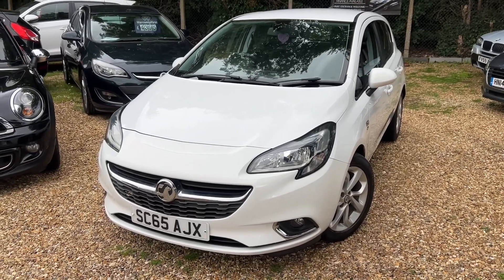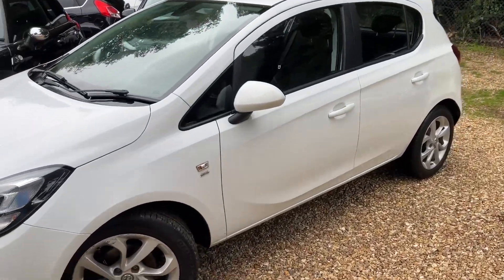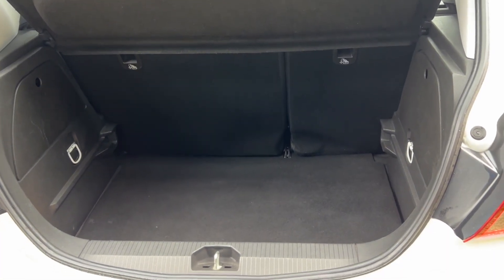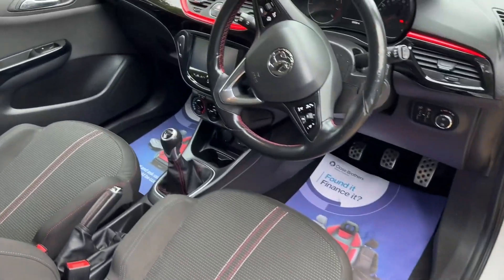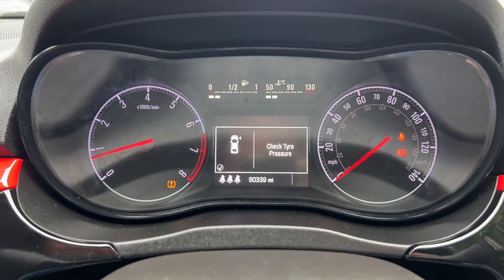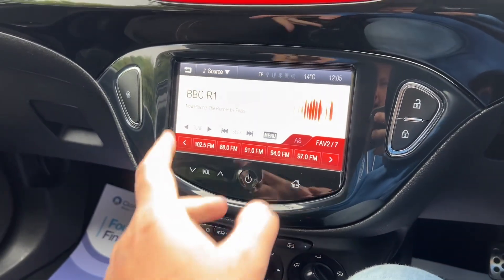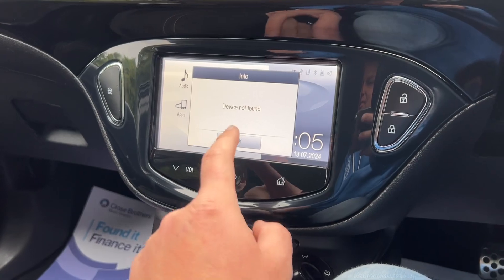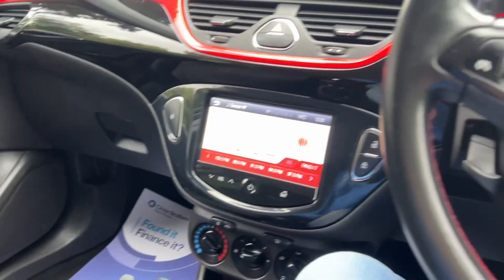2015 Vauxhall Corsa 1.2i SRi Euro 6 in White